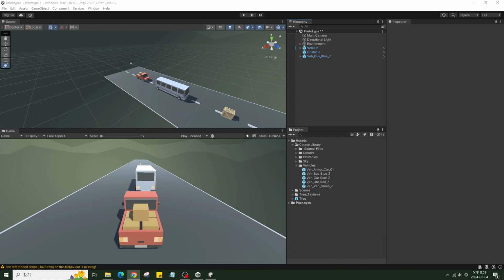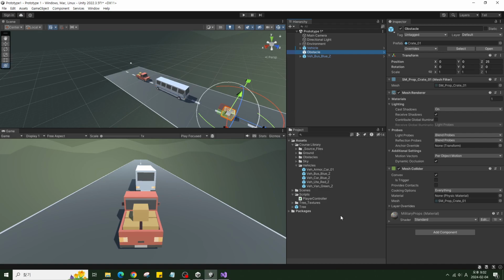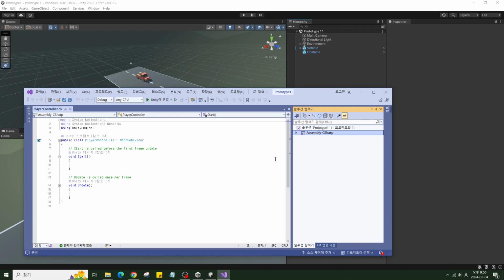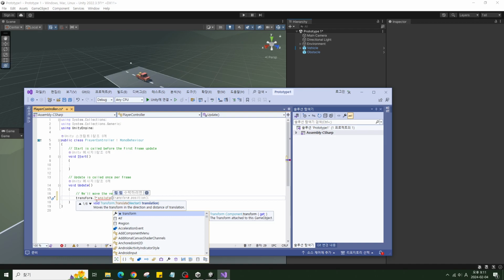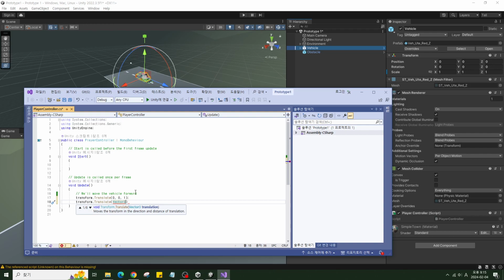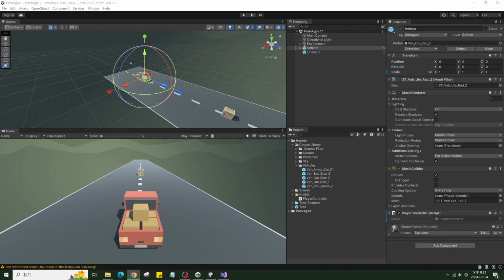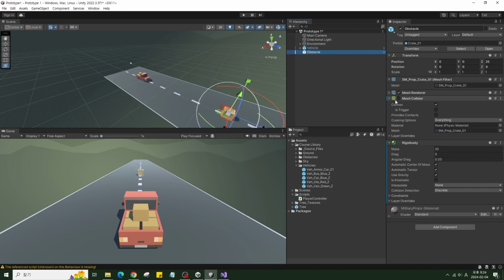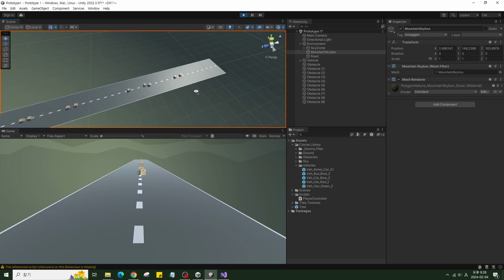[유니티] 유니티2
c# 스크립트로 차량 움직이기 기능 설정
객체들 복제해서 추가하기
객체들에 물리법칙 추가